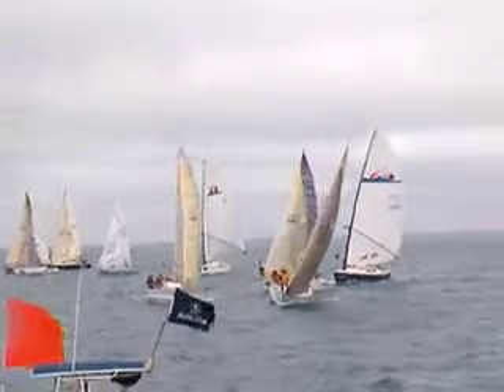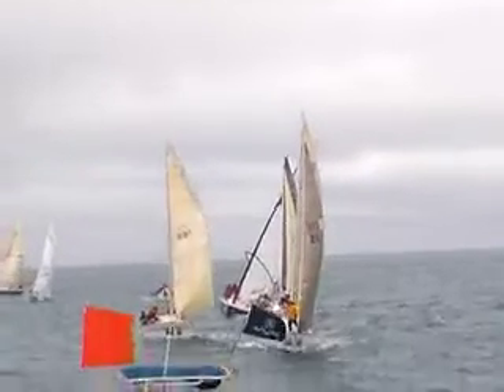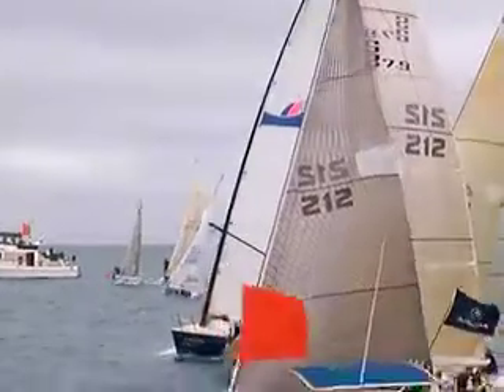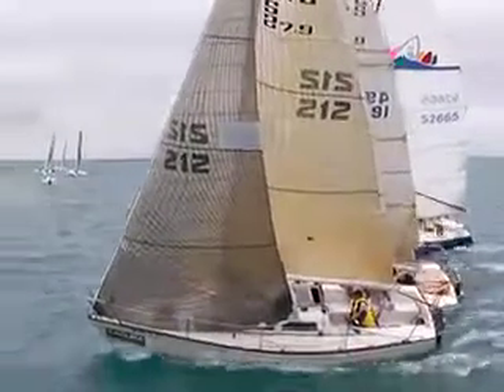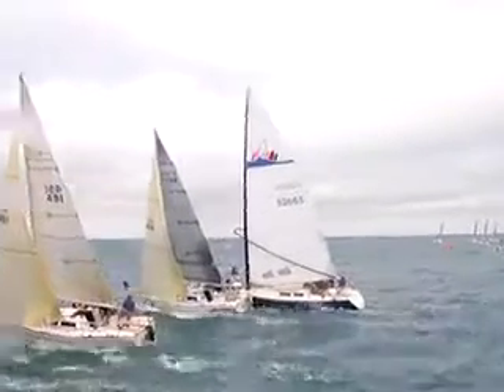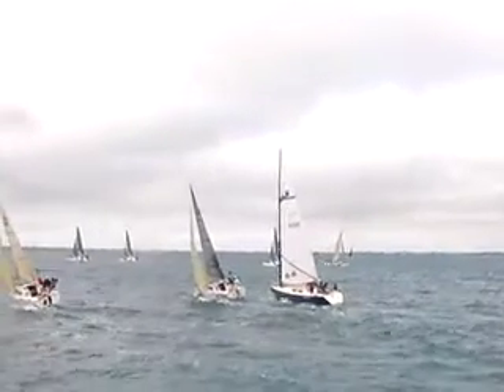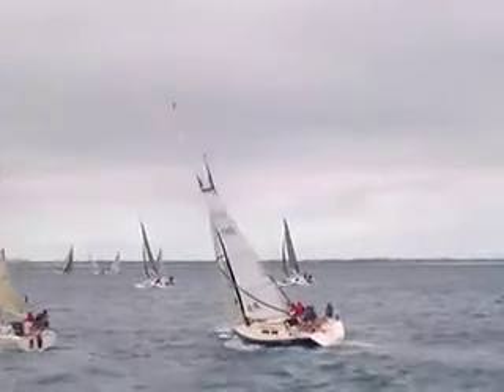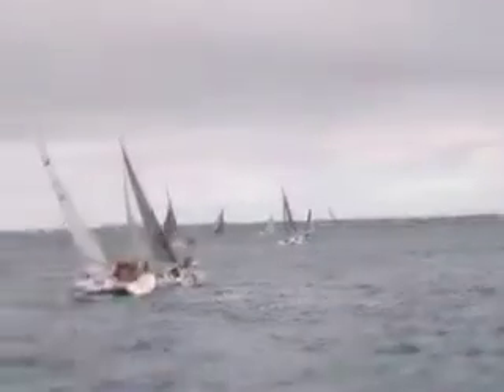Torresen Marine Presents KWRW 2008 Anarchy Thurs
More Phrf